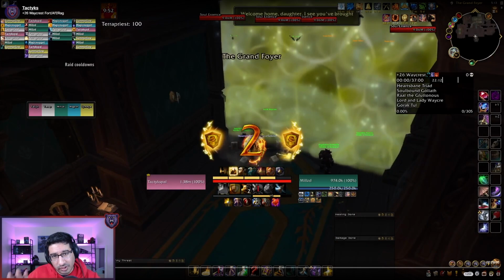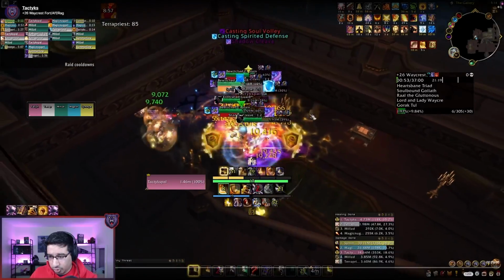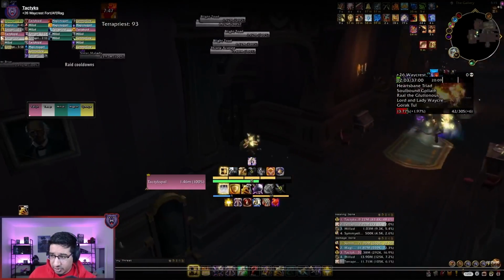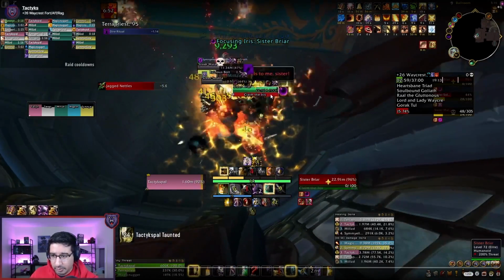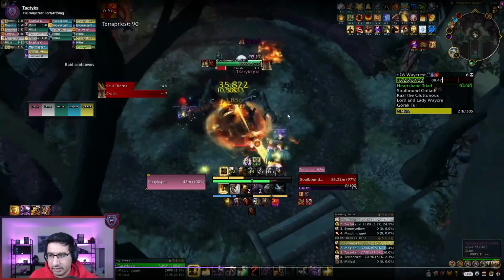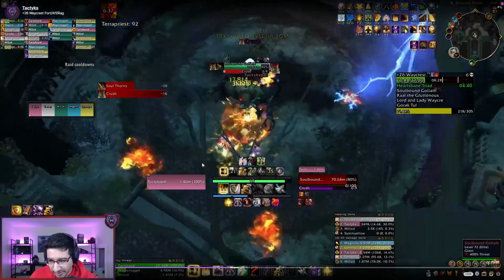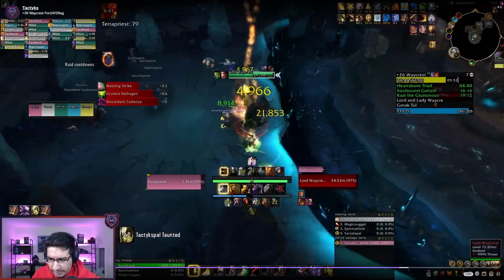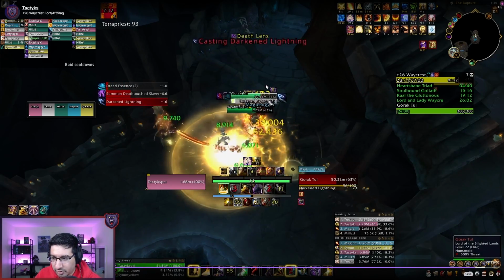ADVANCED Waycrest Manor Strategies and 0.1% Title Route Walkthrough | Dragonflight Season 3 M+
Kicking off my 0.1% mythic+ guide series, I dive into Waycrest Manor, discussing some interesting tech for the bosses and trash, routing variations, and other coordinated group strategies to help you push higher key levels! I'll be putting out videos just like this one for all 8 S3 dungeons, so be sure to subscribe to the channel and turn on notifications so you know when those get posted!